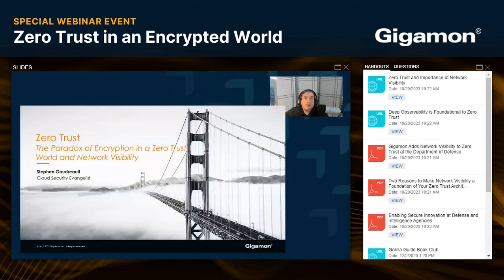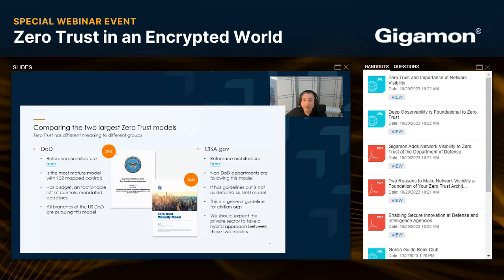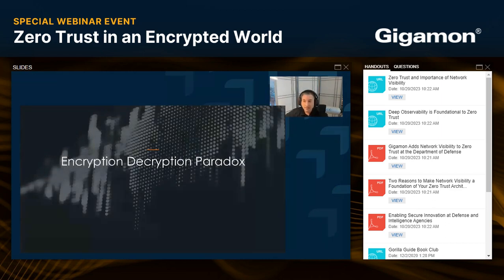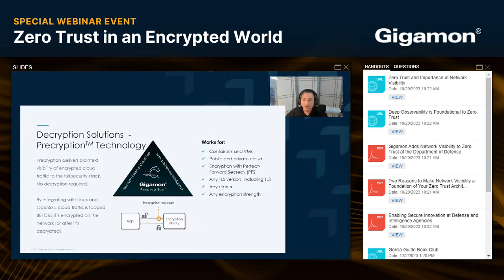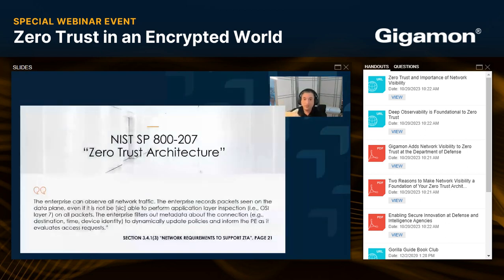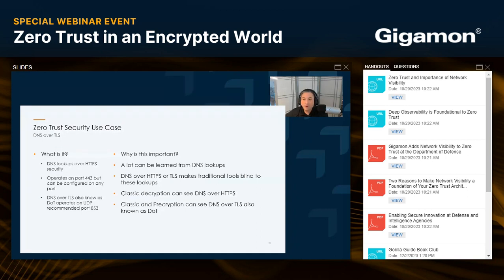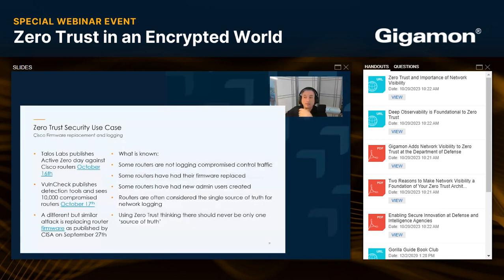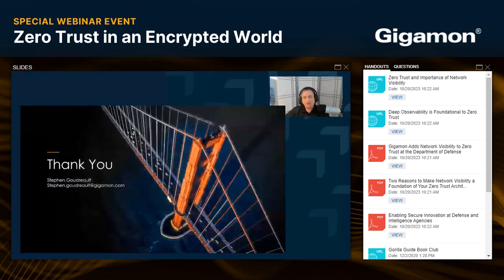Zero Trust in an Encrypted World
Regardless of which Zero Trust model you are utilizing, there are some universal solutions that will be common amongst them. Threat actors are observed using the same tactics and techniques over and over again. In this presentation, we will briefly examine two top models and then explore what that means on a practical level. We will broadly look at some traditional network visibility solutions and challenge some of the norms around these systems. Do they really solve the problem in the best way in a world where everything is encrypted and threat actors hide in plain sight?